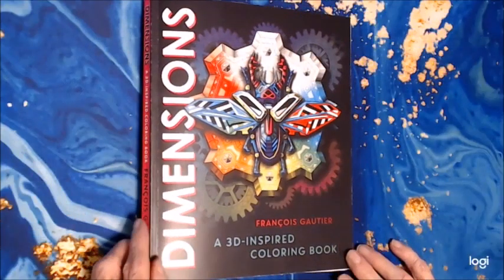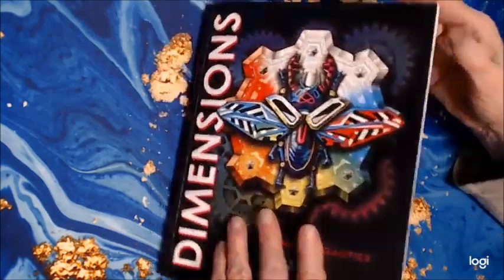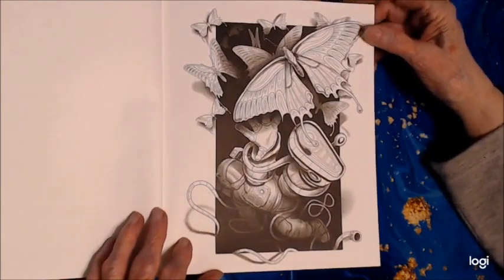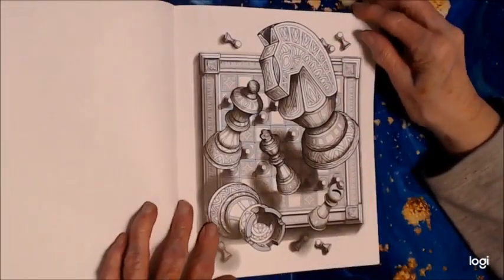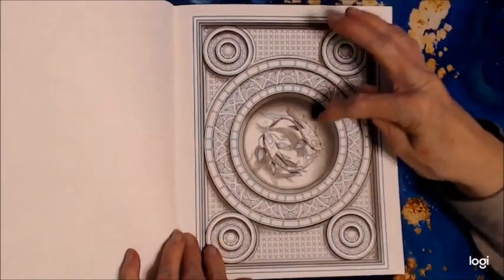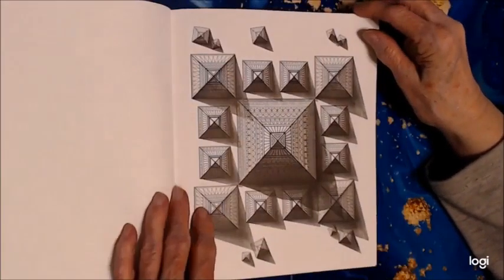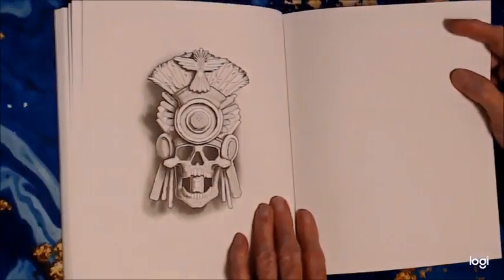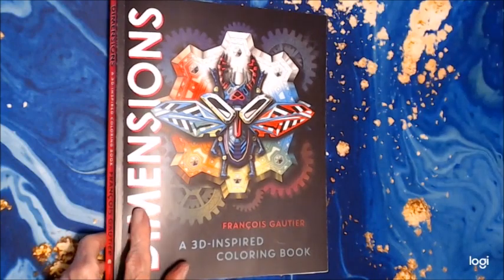coloring book 52